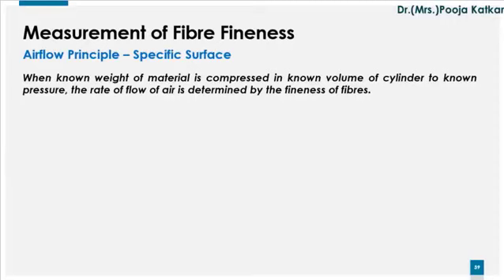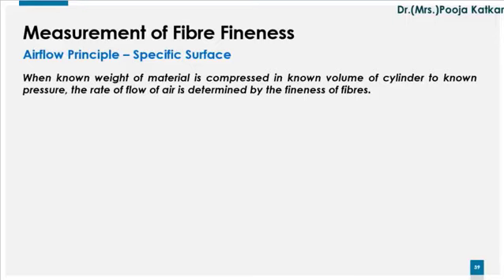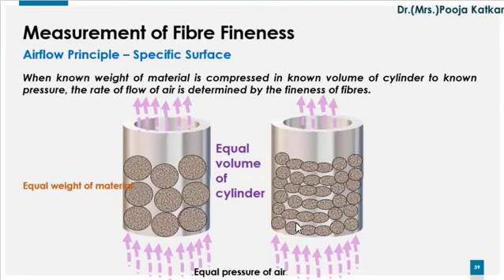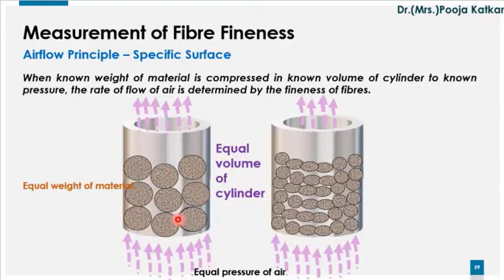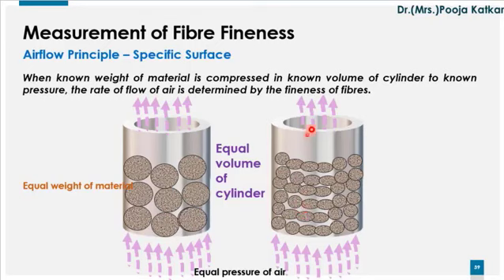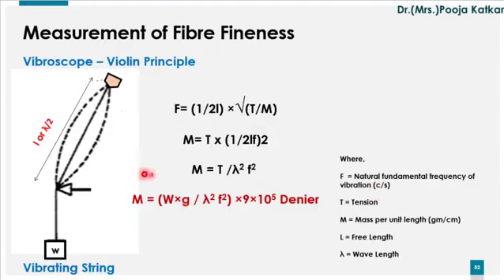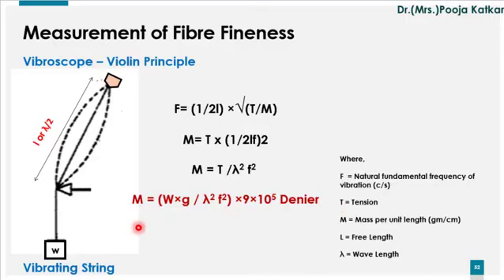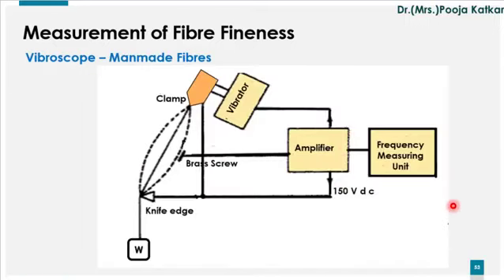Measurement of Fibre Fineness by Airflow and Vibroscope Method